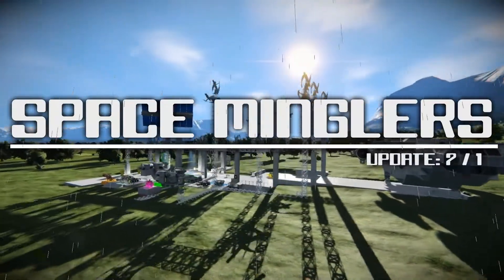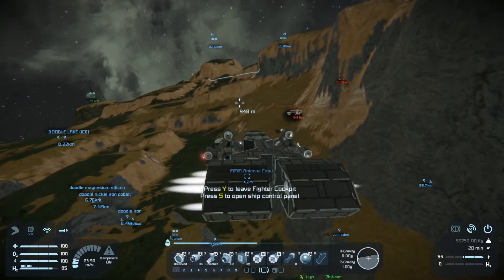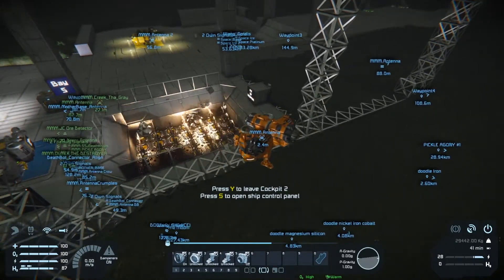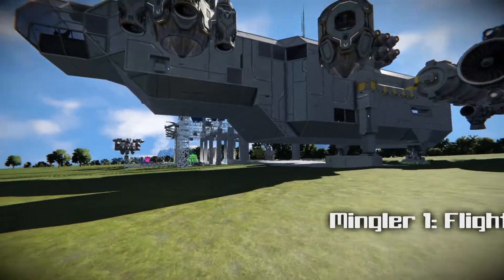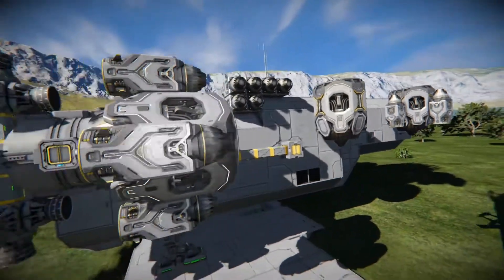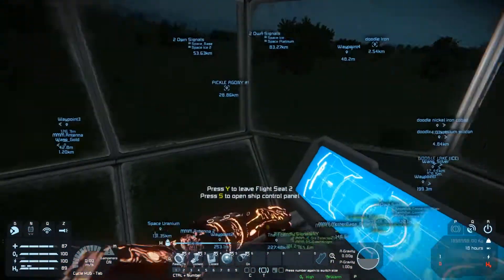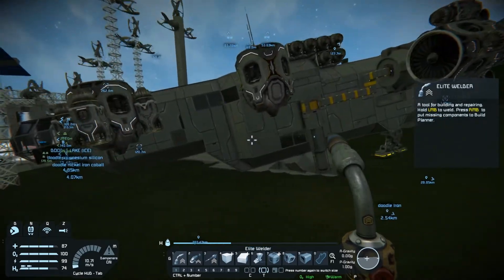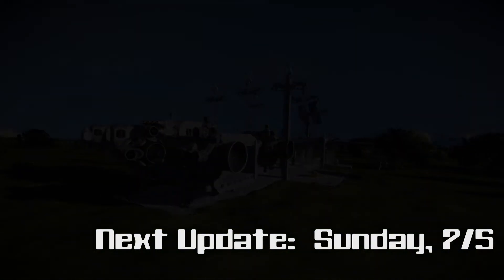Mingler's Game Night - Space Engineers: Crash! Batteries or Thrusters?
Jason tests out his new transport ship in combat while Lazarus and Emp0rt flesh out the new base on the moon.  Also Mingler1 is ready for a flight test.  How'll it go?